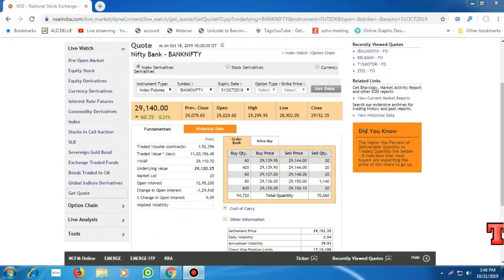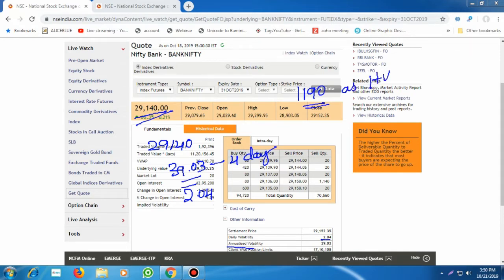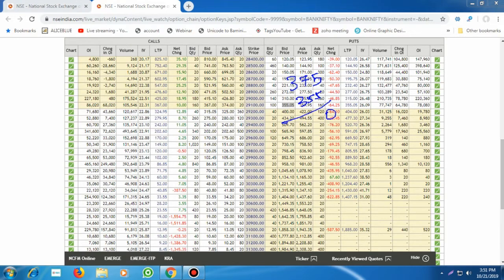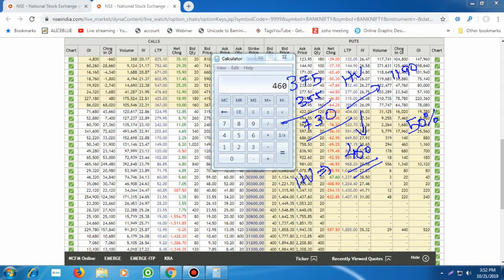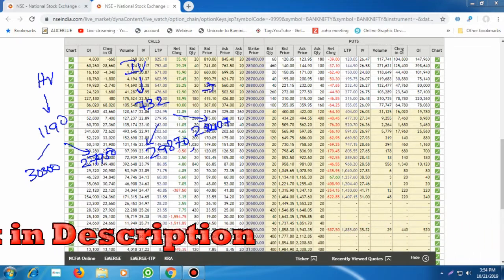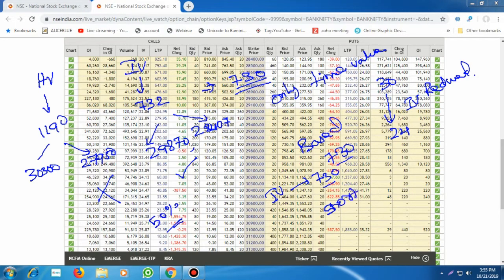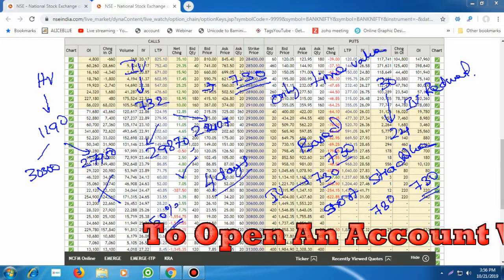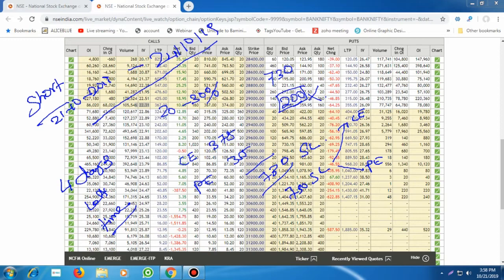Banknifty weekly Analysis from 21 october 2019 to 25 october 2019